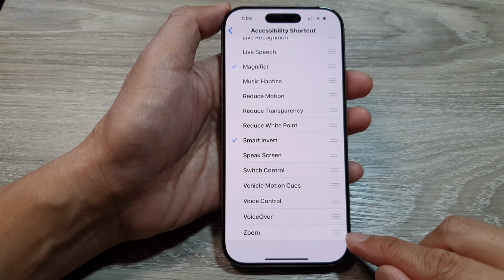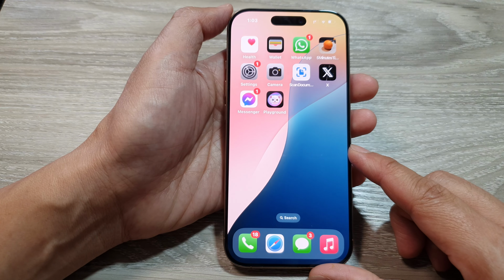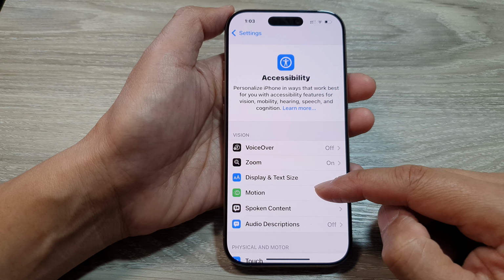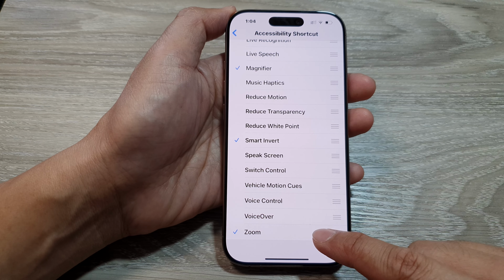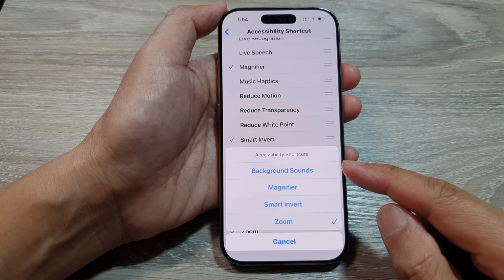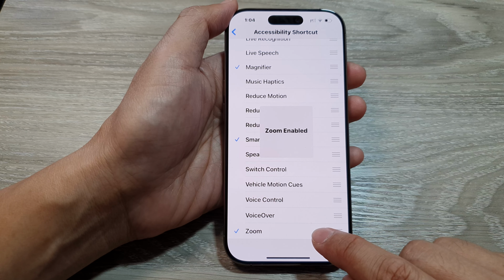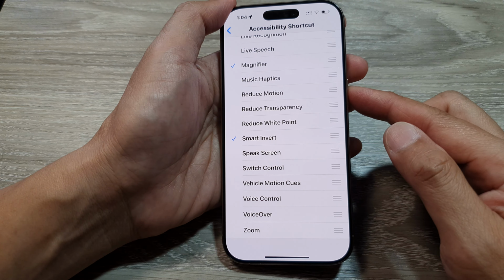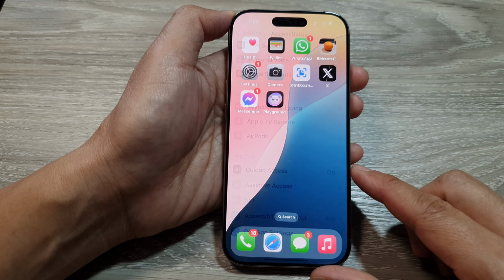📱 How to Add/Remove Zoom to Accessibility Shortcuts on iPhone 16/16 Pro Max | iOS 18 🔍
In this video, learn how to easily add or remove the Zoom feature from your Accessibility Shortcuts on iPhone 16/16 Pro Max running iOS 18. Whether you're looking to quickly enable or disable Zoom from your Accessibility Shortcuts menu, this guide will show you the step-by-step process. Zoom is an essential tool for many users, and customizing the shortcuts can make your experience smoother.